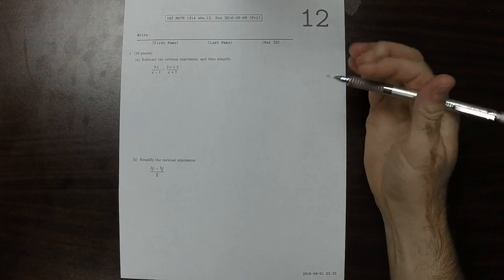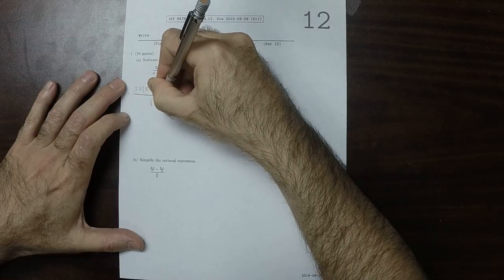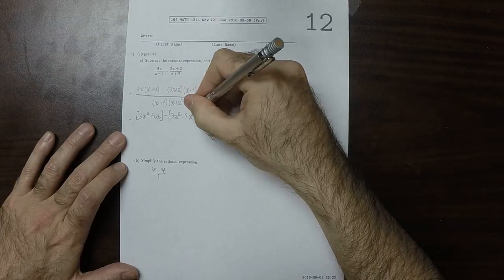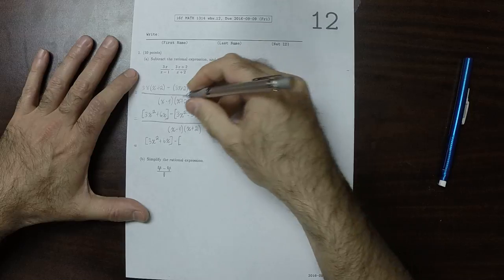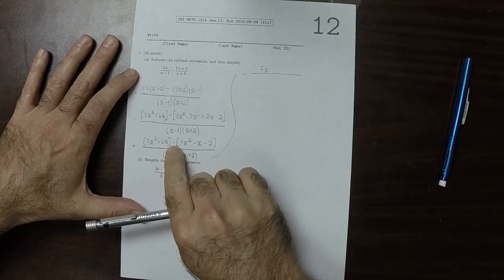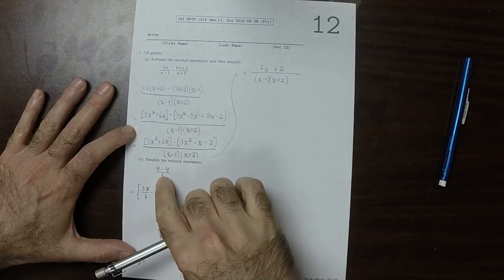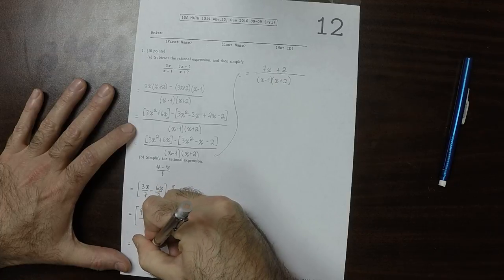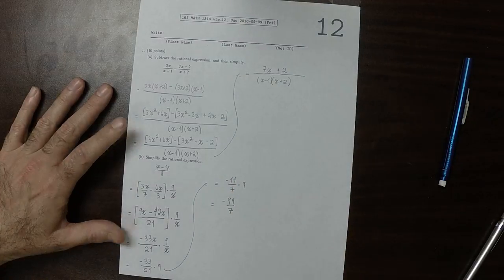16f MATH 1314: whw_12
Rational Expressions